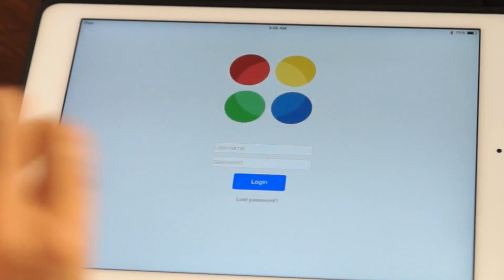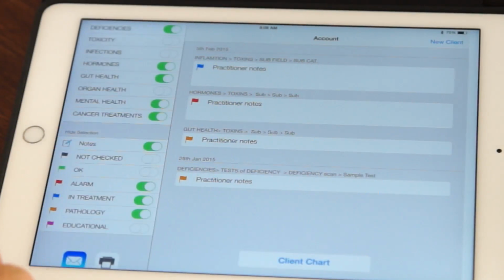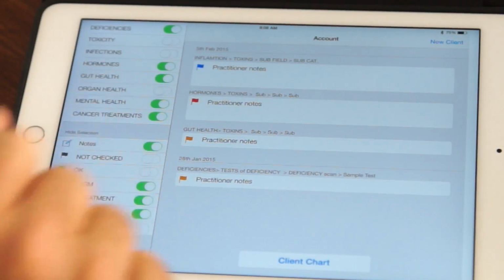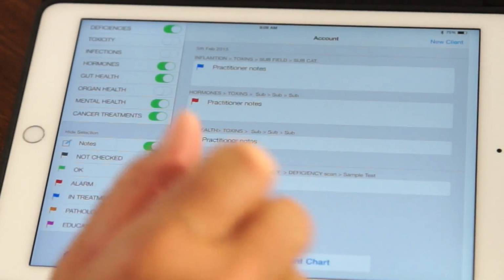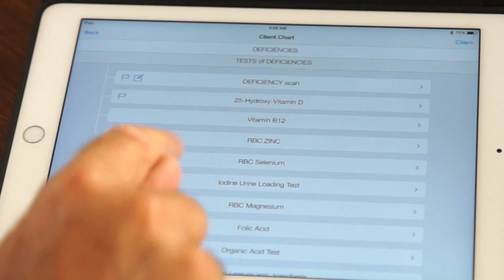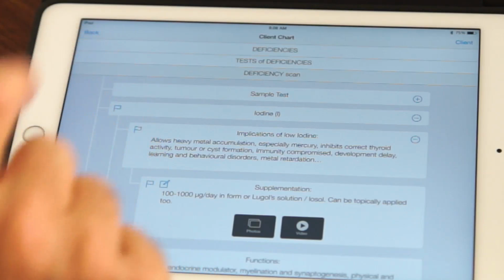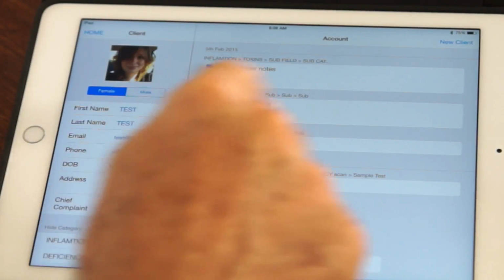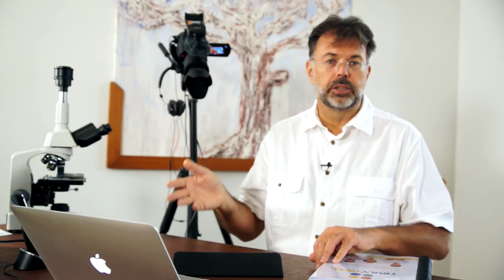The TRULY HEAL from CANCER APP | Cancer Detection App - How To Use It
The TRULY HEAL from CANCER APP. Check out the new cancer app from TRULY HEAL. It's going to bring the revolution to healthcare we are all waiting for.

In this app, you'll be used for all type of devices like as Android, iPad, iPhone, Mac, and PC. You can use it many different forms so once you've logged in the data is encrypted and safe.

This cancer app stored on our secure server with double encryption and HTTP data safety for medical devices. So it's actually safe and we have plenty of additions that I just you know all unfolding our mind keeps spinning.

The TRULY HEAL APP guarantees that you won't forget any possible cause or treatment option that could help you or your patients. It's the ideal guide to cover all aspects leading to true health.

When you log in then you have your details from your patient's load into the device. So if you work at home on your iPad and then you work in the clinic on your computer when you log in the data is available to you.

The TRULY HEAL APP PRO is designed to assist any oncologist, doctor or health professional to develop an individualized treatment protocol for each patient.

This evaluation can be prepared by an assistant doctor, naturopath, nutritionist or a health coach even before a patient arrives based on the truly heal questionnaire and the mandatory test kit.

The TRULY HEAL APP PRO TEAM elevates collaboration of treatment protocols to a new level. All doctors are informed about progress in other departments and can see the overall condition of a patient.

One of the most important features of the app is the ability to share your experience, correct processes and to offer new insights to the whole TRULY HEAL community.